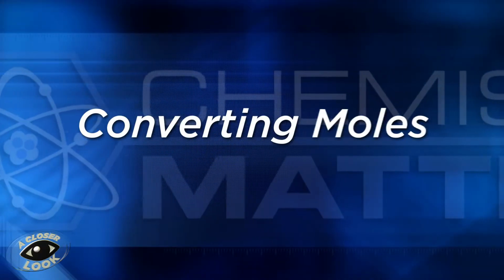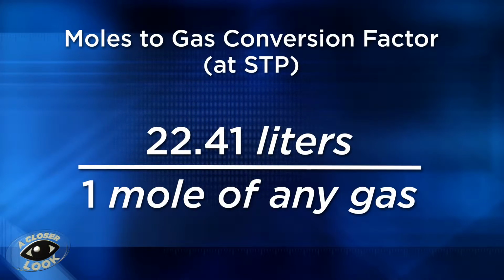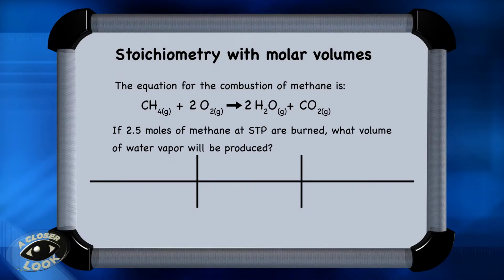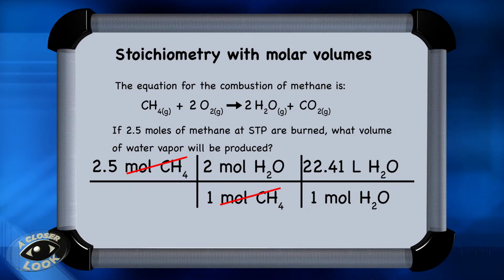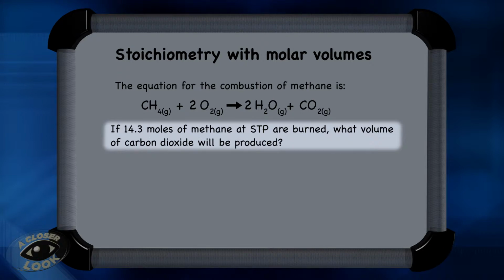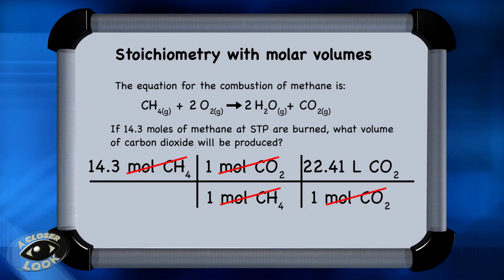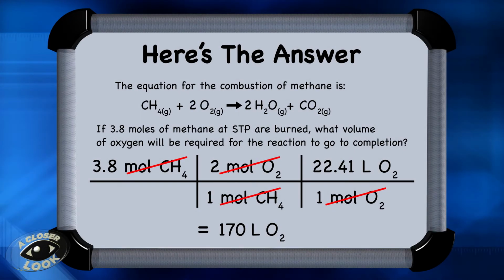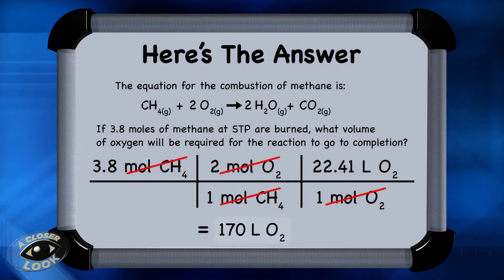Closer Look: Converting Moles to Volume | Chemistry Matters